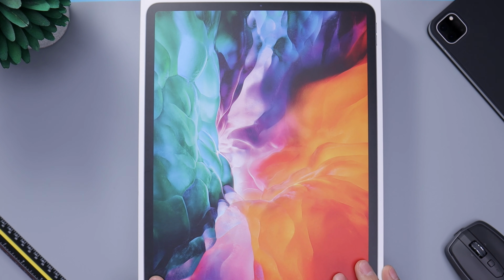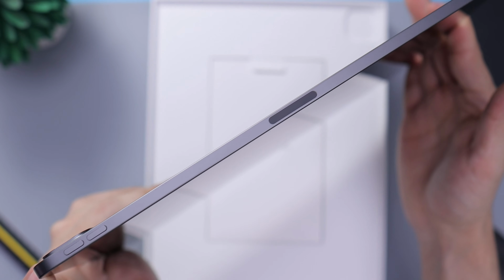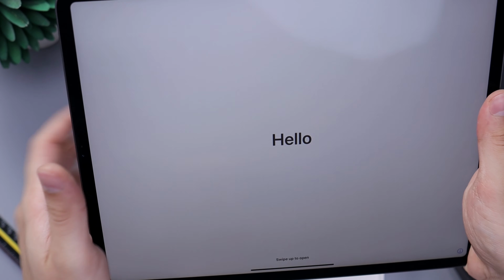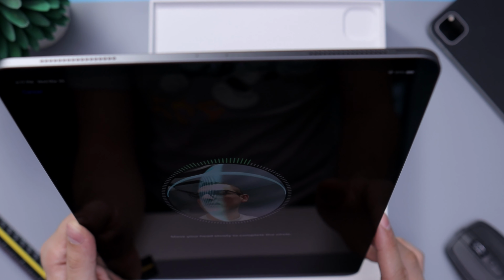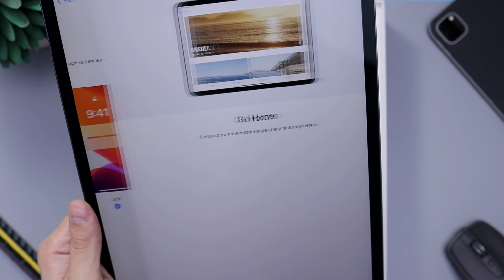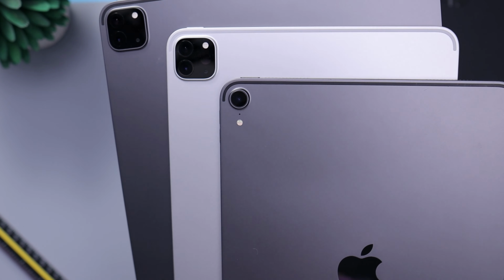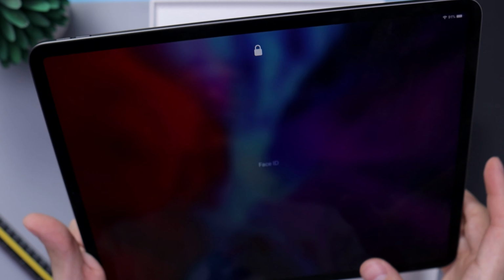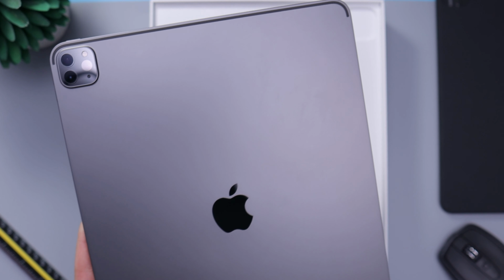New iPad Pro 12.9" Unboxing & First Impressions! It's Big!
Unboxing and first impressions of the new Fourth Generation 12.9-inch iPad Pro in the 256GB Space Gray version! We also compare the new iPad Pro 12.9" to the 11" and to the iPad Pro 2018!

Apple Smart Keyboard for 12.9-inch iPad Pro - 4th Generation
Magic Keyboard and other variants
Cheap Keyboard Alternatives
Cheap Smart Cover/Folio for 2020 iPad 12.9"
MX Anywhere 2S